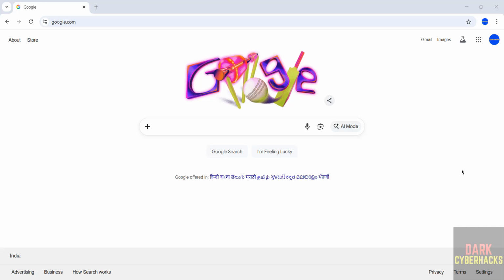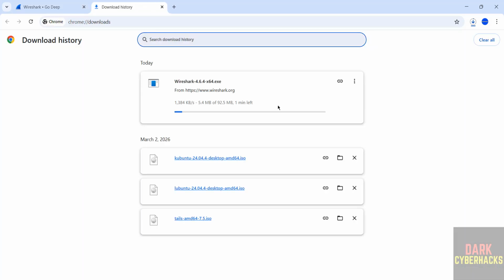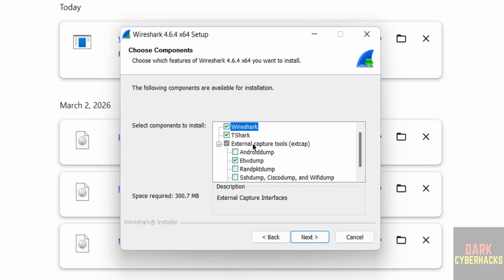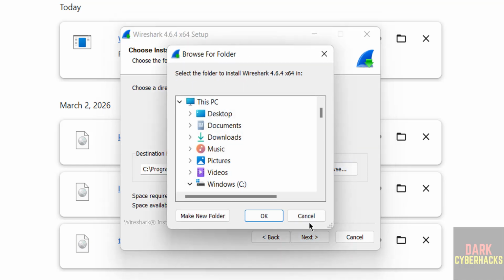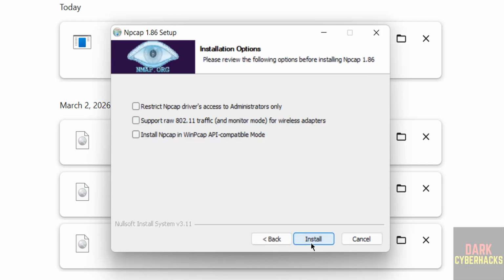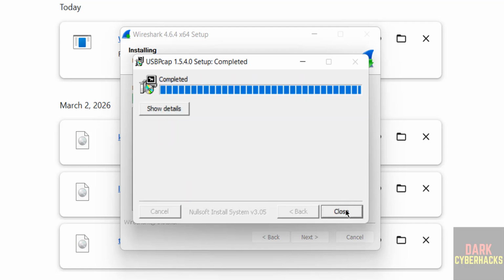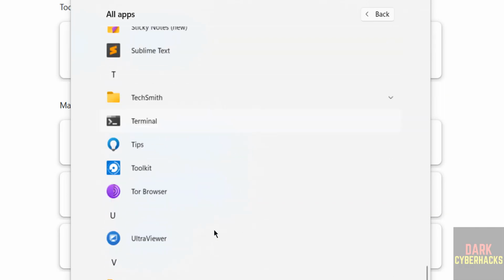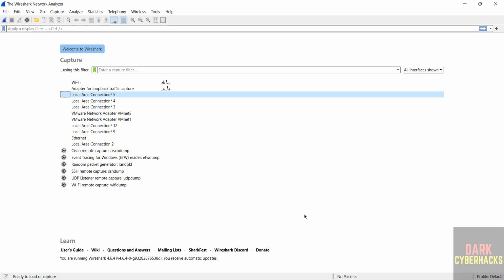How to Install Wireshark 4.6.4 on Windows 11/10 – Step-by-Step Guide (2026 Latest!)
Want to capture and analyze network traffic like a pro? 😎 In this video, I’ll show you how to download and install Wireshark 4.6.4 on Windows 11 and Windows 10 the easiest way!

💻 In this tutorial, you’ll learn:
✔️ How to download Wireshark 4.6.4 safely
✔️ Complete installation process on Windows
✔️ Install Npcap (IMPORTANT step!)
✔️ Fix common installation issues
✔️ Start capturing packets instantly
✔️ Basic Wireshark usage for beginners